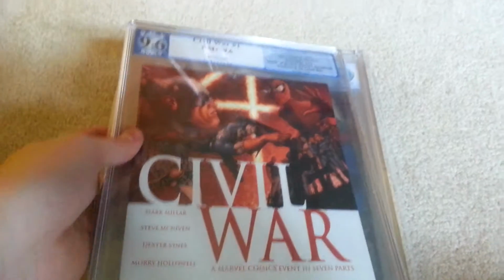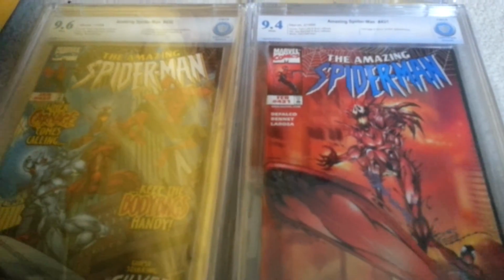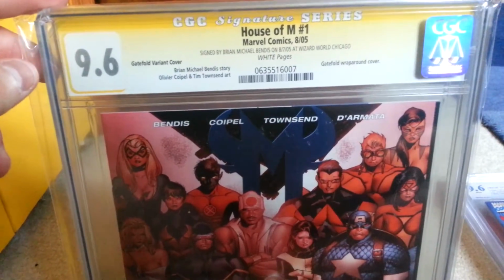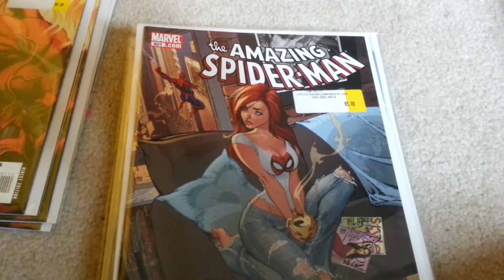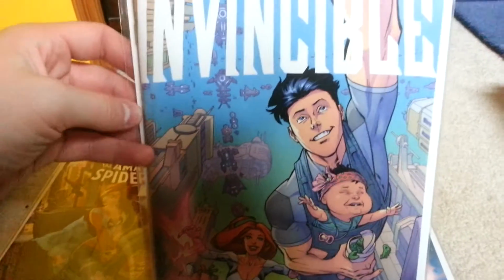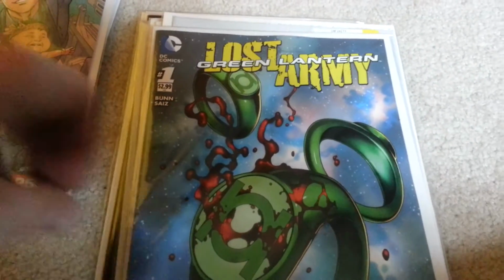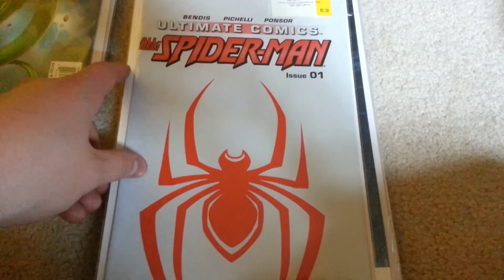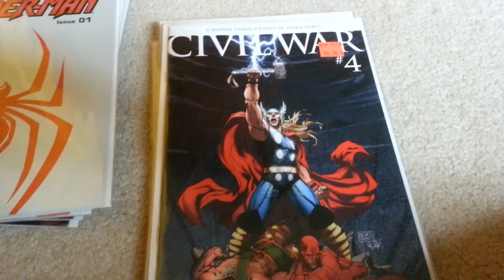Comic Book Pickups/Haul